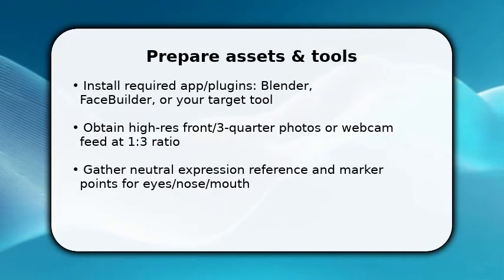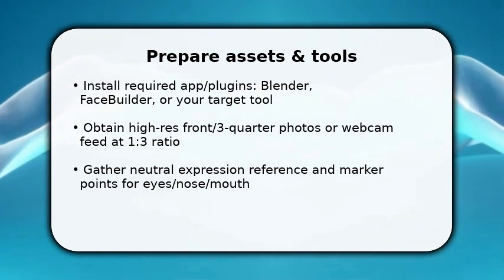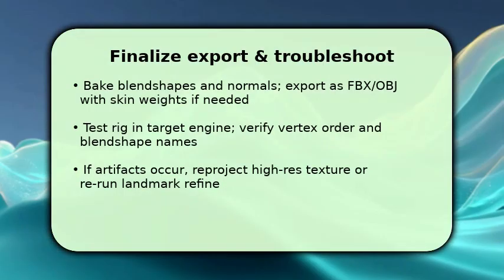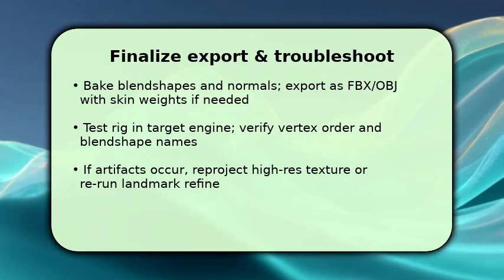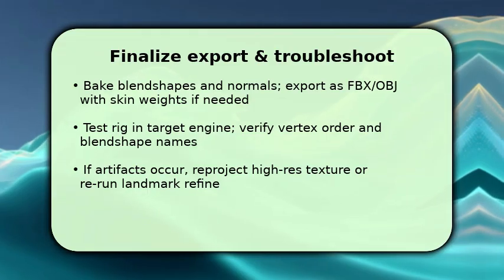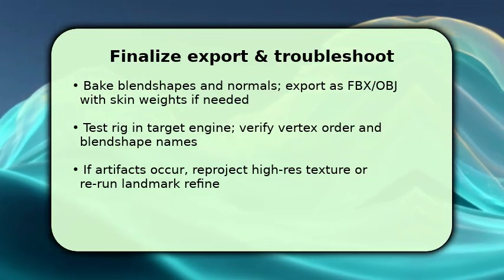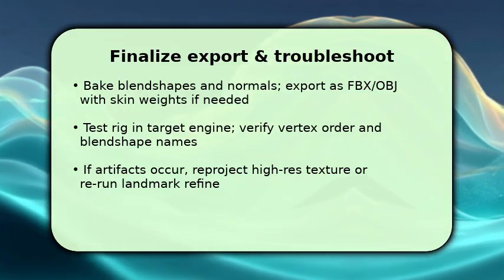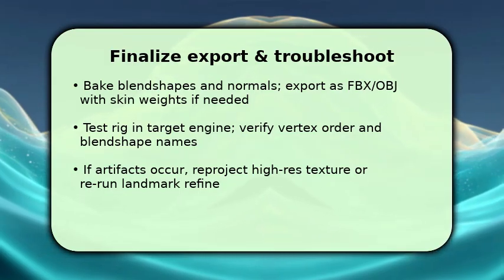How to Get Smile Mesh (updated)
Discover the art of creating a smile mesh, an essential technique for facial recognition and animation. This video tutorial guides you through each step to achieve realistic smiles in your projects.